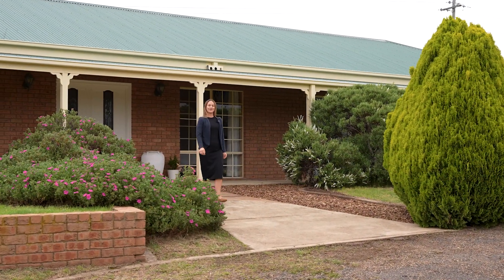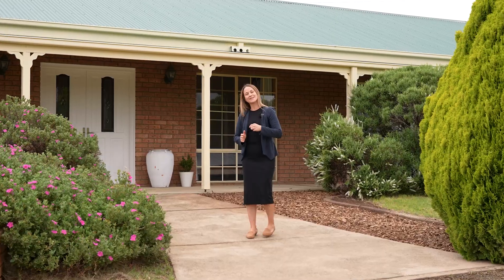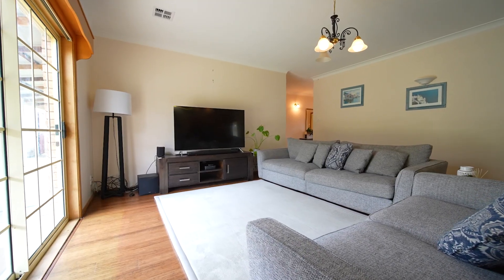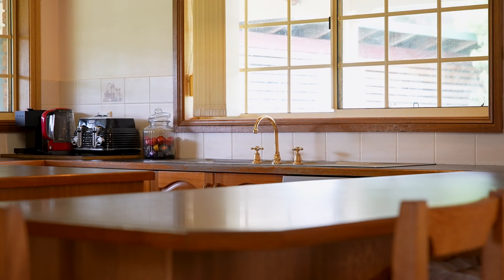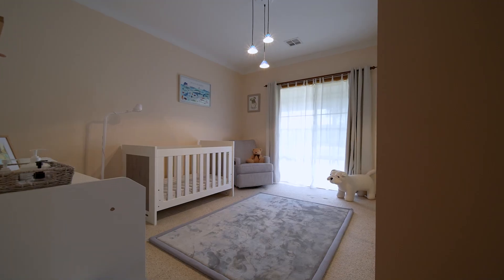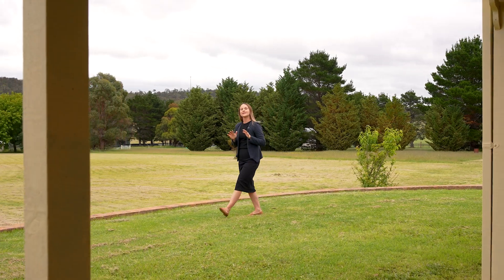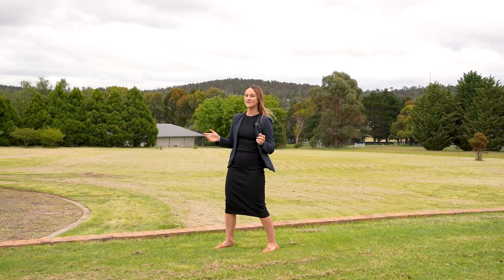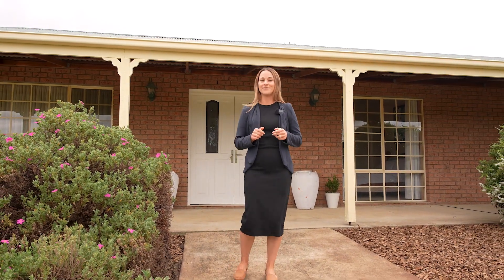61 Bulong Road, Binjura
Acreage property for sale in Cooma/Binjura